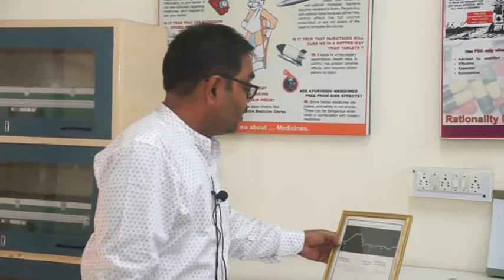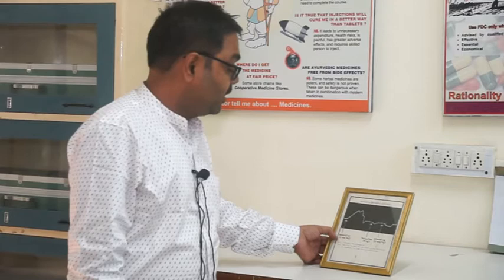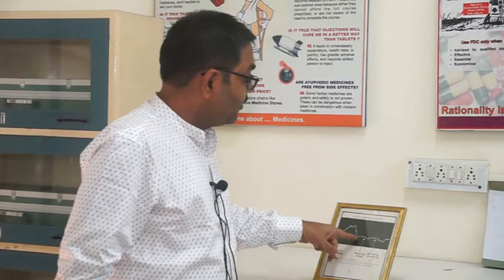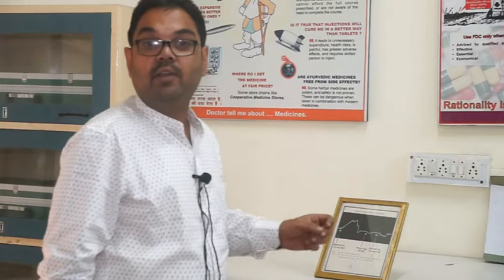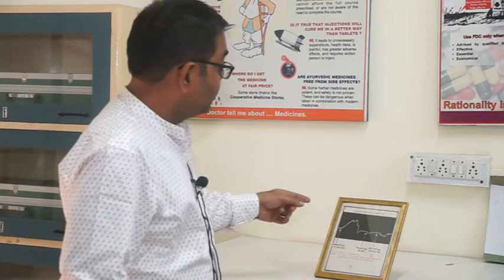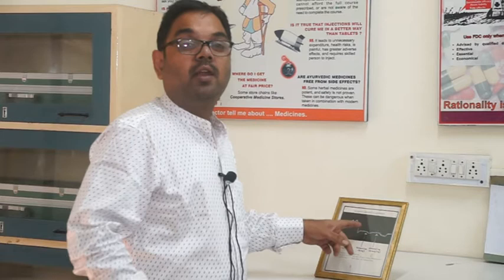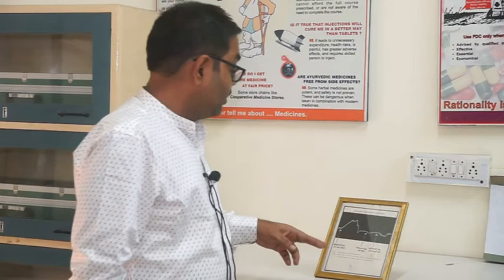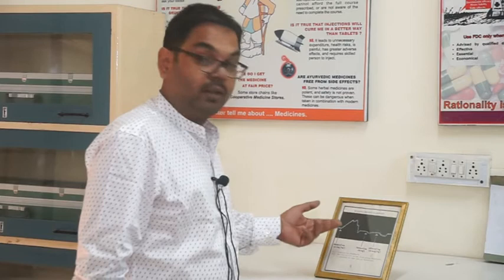Dales vasomotor reversal